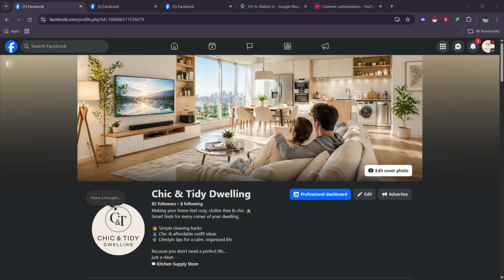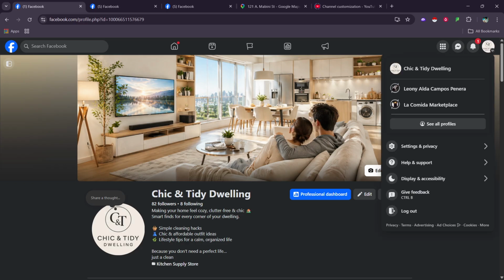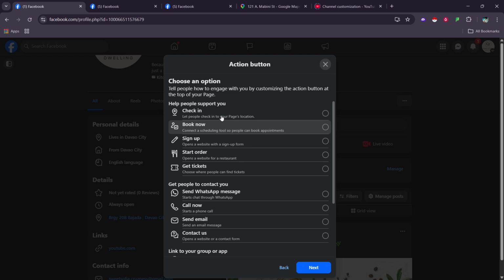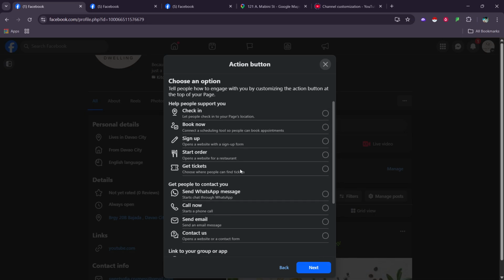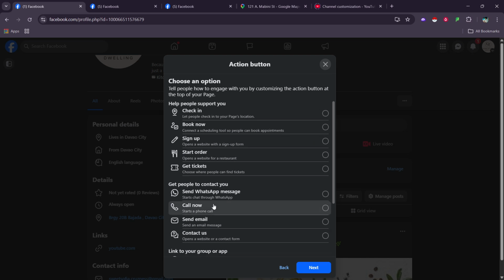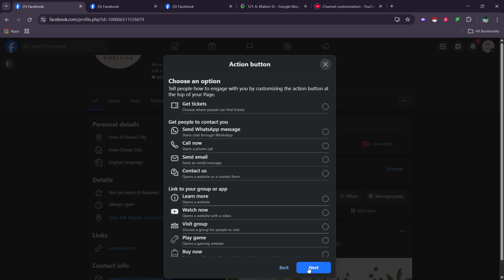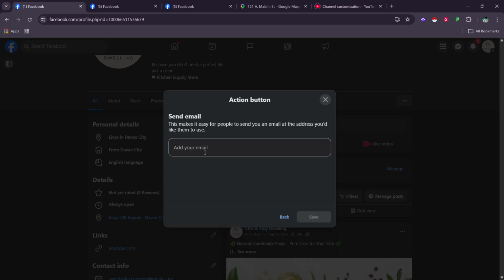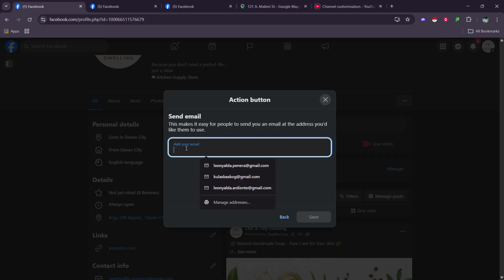How to Add Join Button on Facebook Page [2026 Full Guide]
How to Add Join Button on Facebook Page

In this video, we show you exactly how to add a Join button on a Facebook Page to help streamline your community growth and group engagement. Implementing this call-to-action is essential for converting page visitors into active community members and ensuring your audience has a direct path to your exclusive content or discussion groups.

We emphasize the importance of navigating the page action button settings and reviewing the available button types to ensure the "Join Group" or "Visit Group" parameters are correctly linked to your target destination. By utilizing these engagement tools and verifying your group’s privacy settings, we can ensure that the button functions seamlessly, allowing for a more integrated and automated user experience across your Facebook ecosystem.

Technical Specs:
Software: Facebook; Feature: Page Action Buttons.